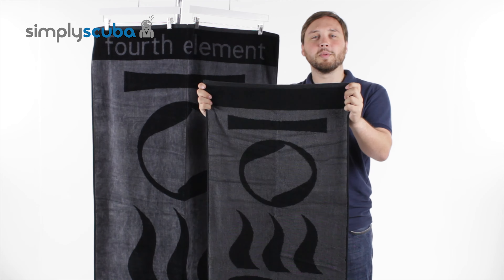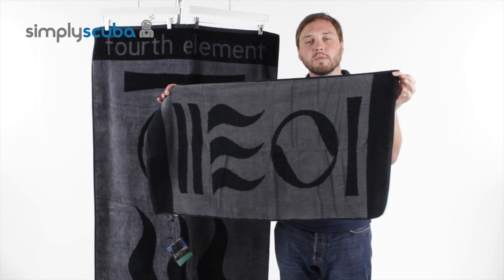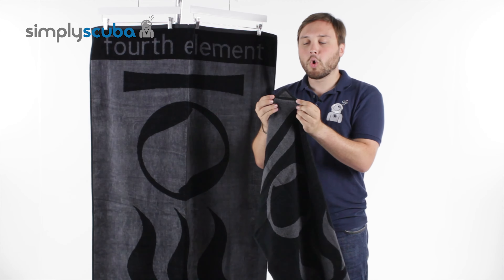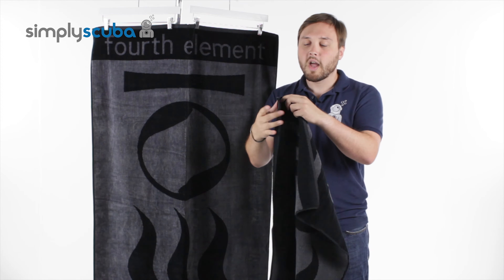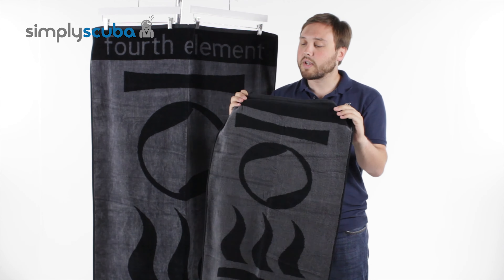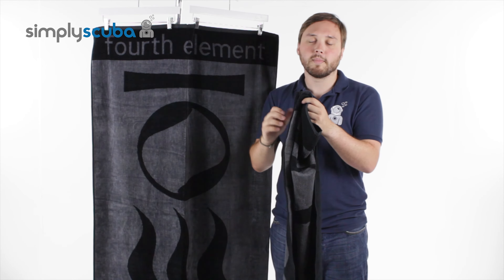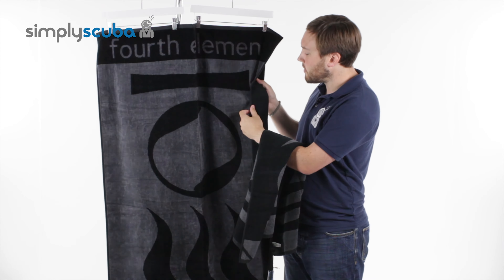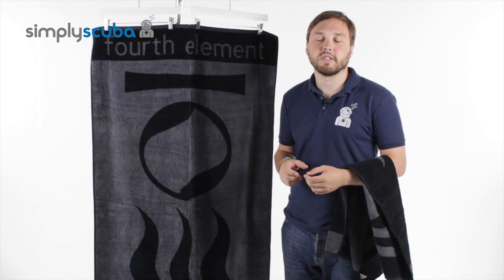FOURTH ELEMENT Diver Towel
The Fourth Element Diver Towel is made from GOTS certified 100% Organic cotton to dry yourself or your equipment after a dive. The Towel comes in two sizes the smaller for Drysuit divers who only need a small towel to dry their head and the larger for Wetsuit divers who need a full body towel.

Dual Sided Material has super soft terrry loops which are perfect for drying and absorbing water and a luxurious plush velour side for relaxing on the beach